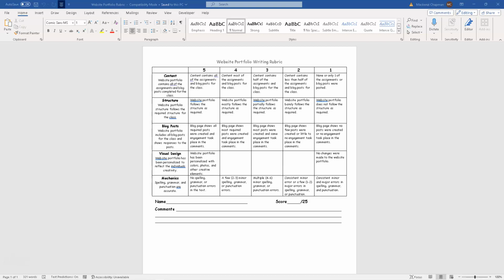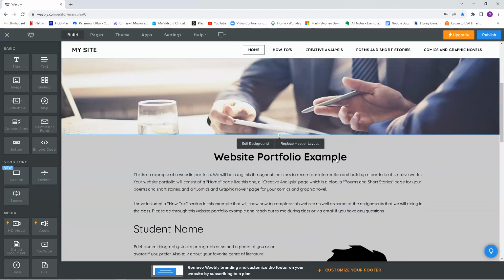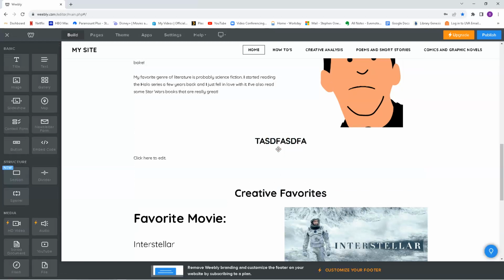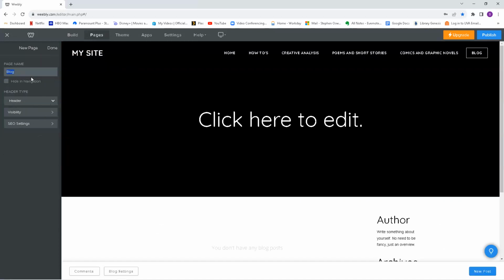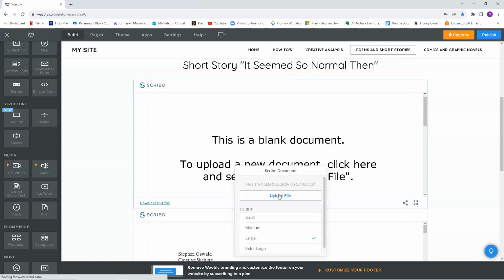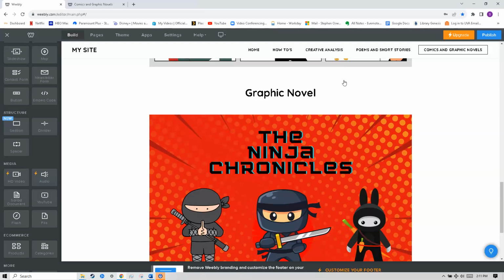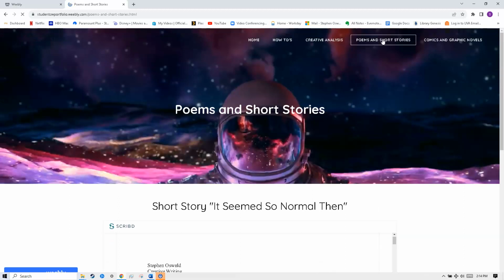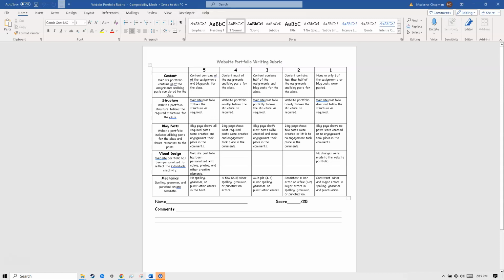Overview of Weebly Portfolio for Creative Writing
This is an educational video that shows how to create a web based portfolio using Weebly and the expectations for the portfolio using the rubric from the Creative Writing class.